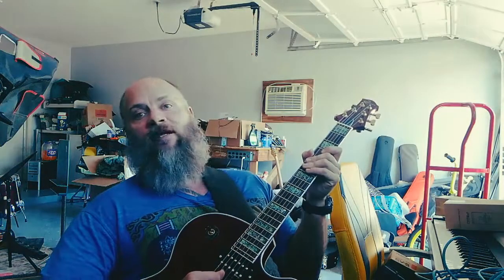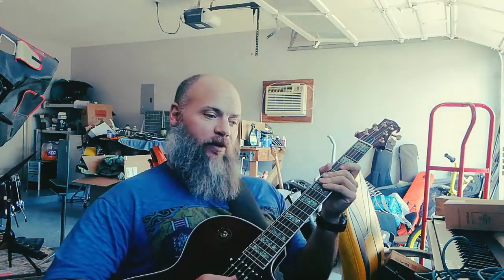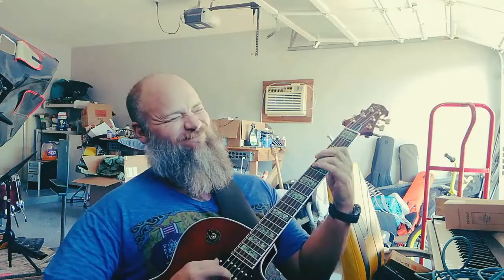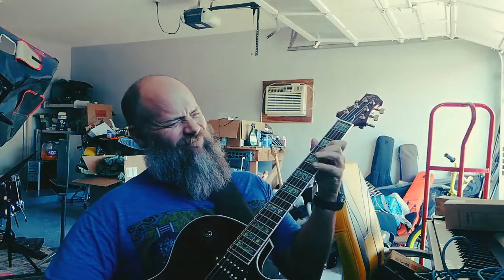Free online jazz guitar lesson minor blues breakdown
Just a short video with a basic chord and scale breakdown of a c minor blues